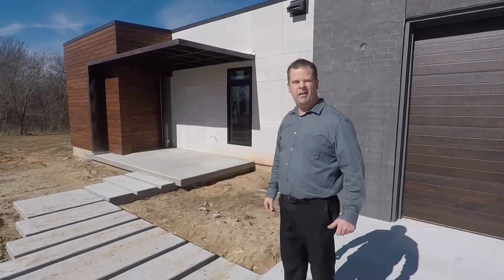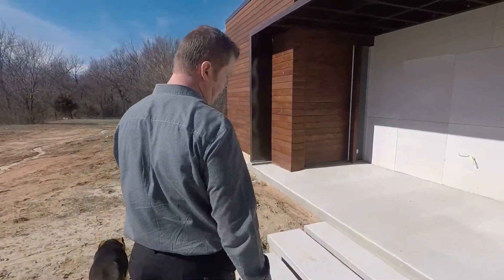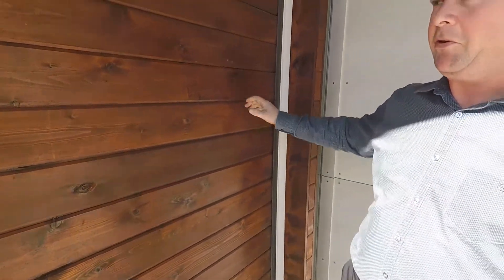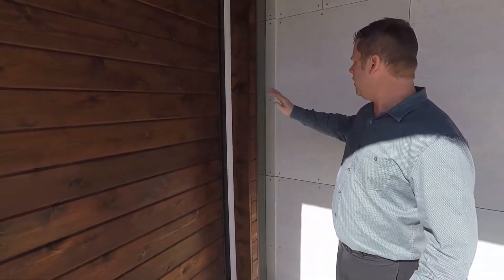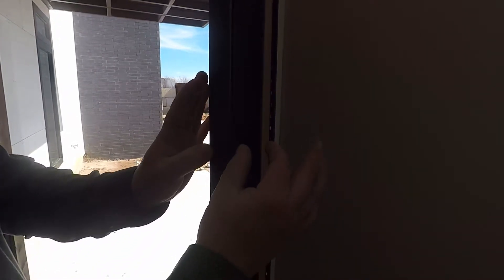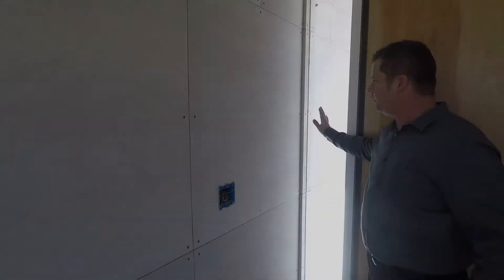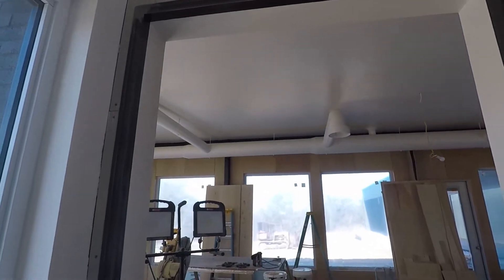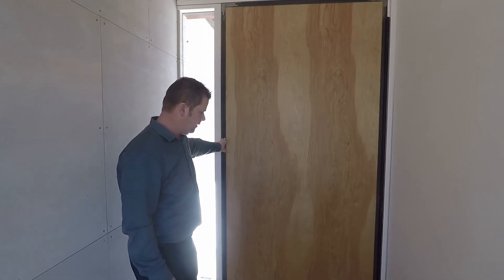Concealed Cedar Front Door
We hope you enjoyed the video, and the many more to come.